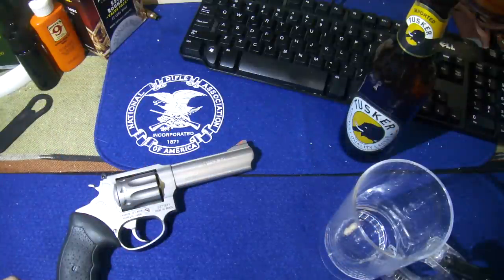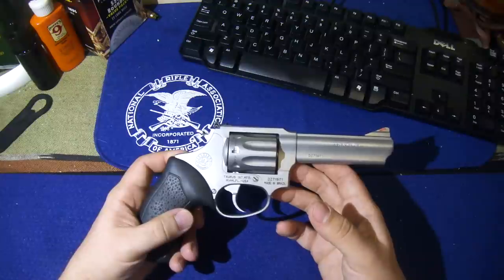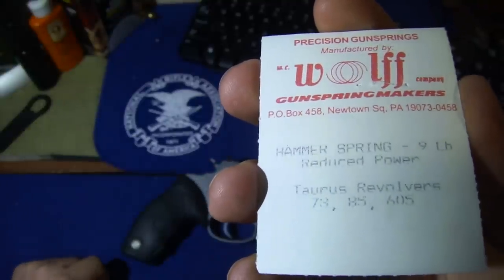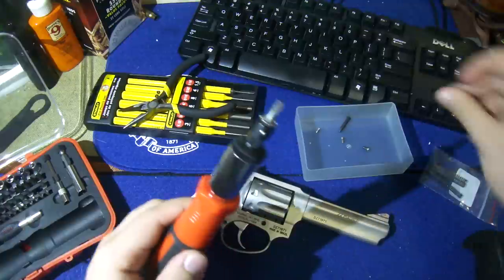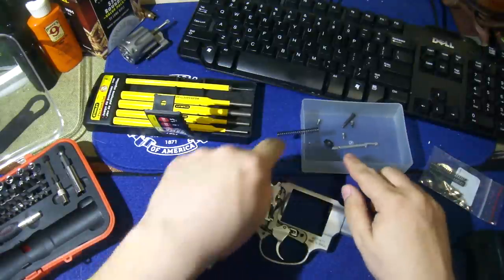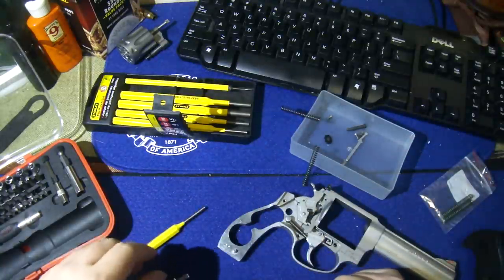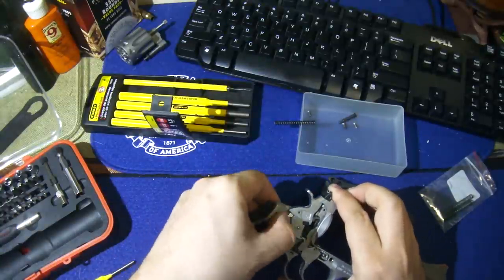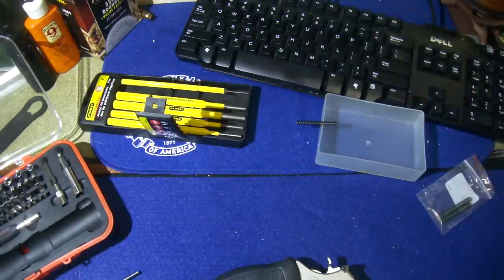Replacing the Springs on a Small Frame Revolver and the Jokki Mug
A friend of mine recently purchased a new revolver. After the first trip to the range we found out that the hammer/main spring was so heavy it made firing the gun unenjoyable. After doing a little research online I found that people had good luck using a lighter spring for small frame centerfire revolvers (her gun is a rimfire; hence the heavy spring that comes standard). The original spring was probably 14lbs, we tried a 9lbs spring from Wolff (against their advice), but I would usually get +25% failure-to-fires (FTFs). I decided to get an 11lbs spring (a lot of people said they could get the 9lbs spring to work, but the internal clockwork of the revolver had to be smooth as buttered silk). I made the video because there aren't too many videos for revolver disassembly. A lot of this was made just by taking a chance and studying pieces before removing them. The big surprise was the spring and detent that apply pressure to the cylinder advance - make sure you are working with the gun in a box/bag, before you try that one! Also in the video is a Jokki mug (you can find them for about $25 on toys.brando.com) - it's a mug that has a rubberized firing pin that actuates to release a new head of foam for your beer! As a note, I think some other revolvers (larger frames) sometimes have a leaf spring for their hammer/mainspring in lieu of a compression spring.